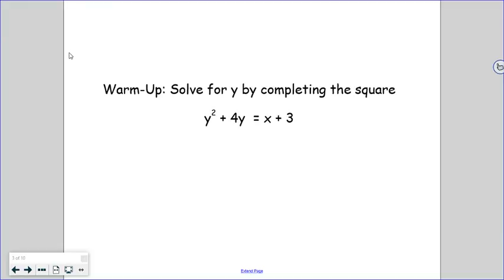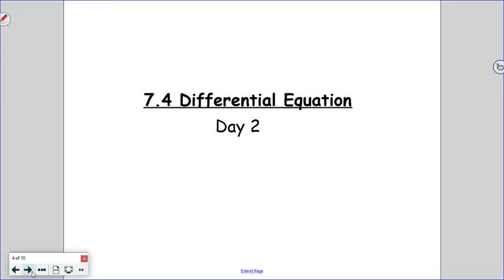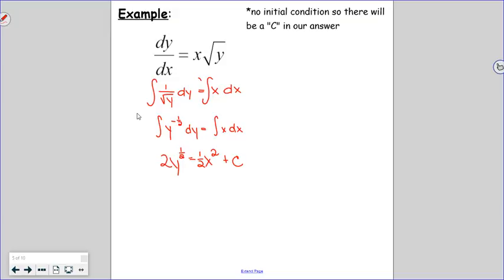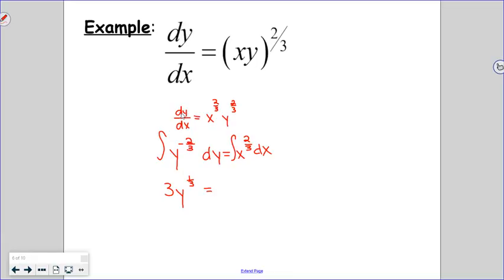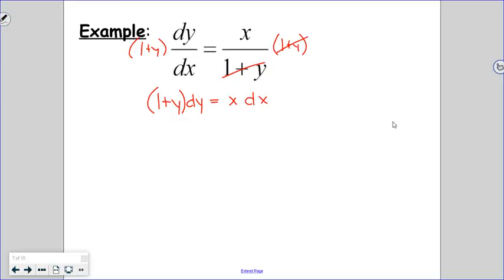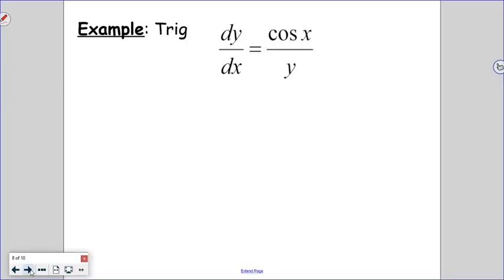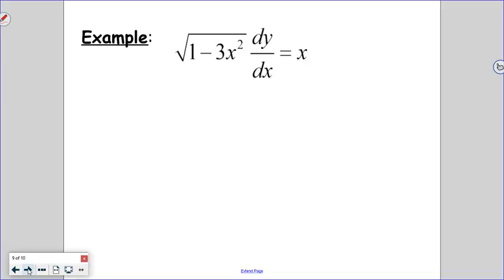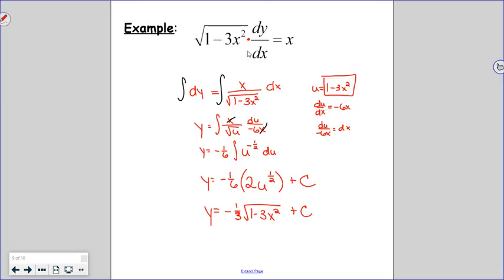7.4 Notes Day 2